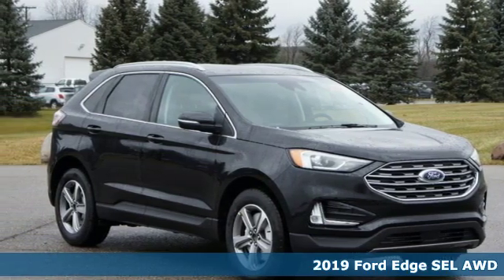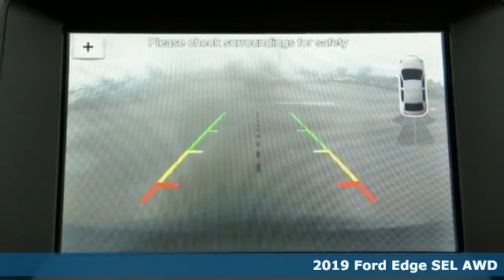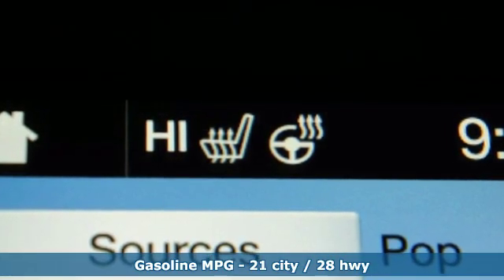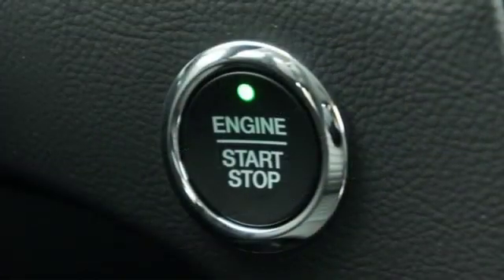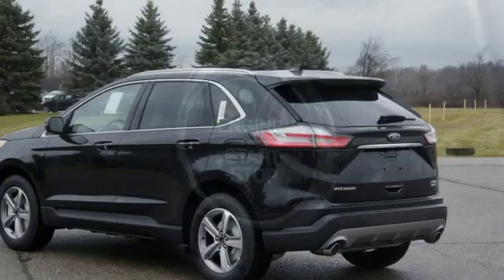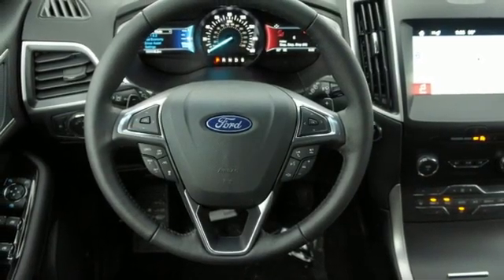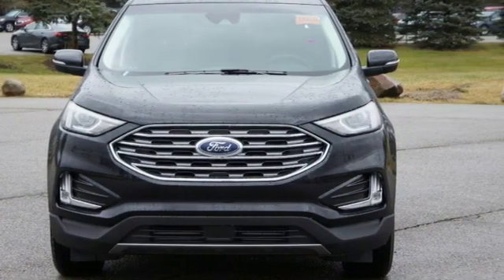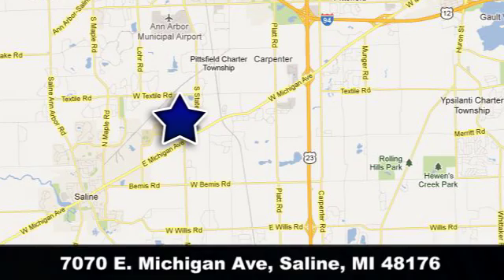New 2019 Ford Edge Ypsilanti MI Ann Arbor, MI #190030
Year: 2019
Make: Ford
Model: Edge
Trim: SEL
Engine: Twin-Scroll 2.0-Liter EcoBoost Engine
Transmission: 8-Speed Automatic Transmission
Color: Agate Black
Interior: Ebony
Stock #: 190030
VIN: 2FMPK4J9XKBB09317
 Check out this 2019! It offers the latest in technological innovation and style. The engine breathes better thanks to a turbocharger, improving both performance and economy. Top features include remote keyless entry, a roof rack, rear wipers, and a blind spot monitoring system. It features all-wheel drive versatility, an automatic transmission, and a 2 liter 4 cylinder engine. You will have a pleasant shopping experience that is fun, informative, and never high pressured. Please don't hesitate to give us a call.

We have been serving the following communities for the last 29 years:

 - Saline
 - Ann Arbor
 - Ypsilanti
 - Belleville
 - Milan
 - Clinton
 - Manchester
 - Tecumseh
 - Adrian

Address:
7070 E. Michigan Avenue